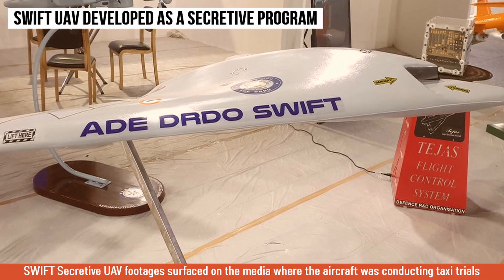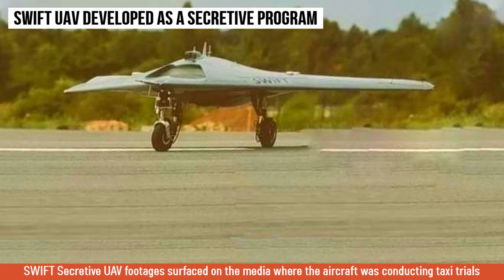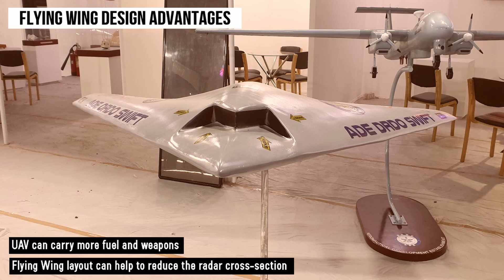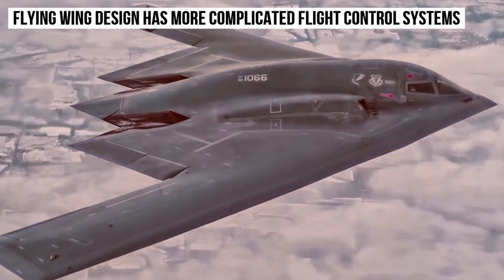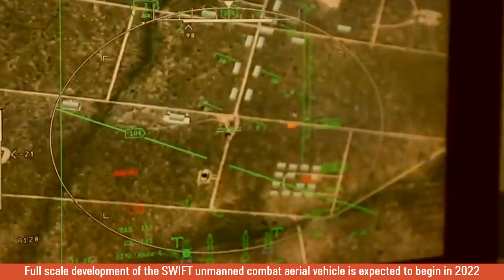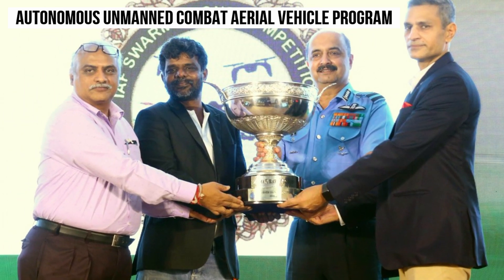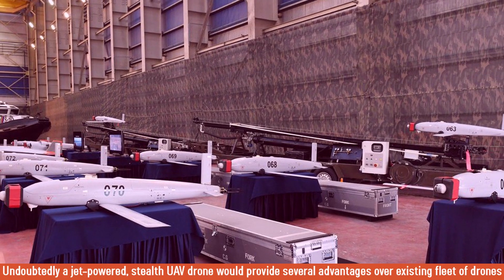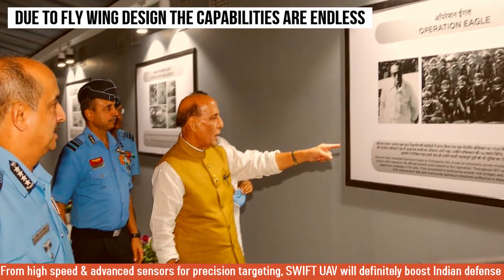INDIAN STEALTH DRONE | DRDO’s Stealth Swift UAV Drone | All you need to know about SWIFT Stealth UAV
INDIAN STEALTH DRONE | DRDO’s Stealth Swift UAV Drone | All you need to know about SWIFT Stealth UAV | 🇮🇳  Taxi Trials of India's Swift Unmanned Aerial Combat Vehicle | India's most secretive stealth drone SWIFT program | When SWIFT will be delivered to Indian Army and Indian Air Force

India to Build a Stealth Fighter by 2025 | Indian Air Force AMCA fighter Production starts by 2028🇮🇳

How Indian Army is tracking Chinese Activities along Arunachal Border | Eye in the Sky Heron Drones

Indian Air Force plans to induct 200 fighter jets | IAF looking for 114 Fighters under Make in India

📣 In this video we will discuss and cover following topics:
1. Does India have stealth drones?
2. Are there any stealth drones in Indian Army and Indian Air Force?
3. Is Indian Ghatak UAV a stealth drone?
4. What is the name of India stealth UAV (unmanned aerial vehicle) drone?
5. When SWIFT stealth UAV will be delivered to Indian Army and Indian Air Force?
6. What is the weight of SWIFT UAV?
7. Is SWIFT UAV a stealth drone of India?
8. Why SWIFT UAV is the most secretive program of India and DRDO?
9. Taxi Trials are conducted for Indian SWIFT UAV drone, when the drone actually start flying and handed over to Indian Army and Indian Air Force?

There are reports coming up from various sources alongside with footages emerged of a UAV (unmanned aerial vehicle) developed by the DRDO (Defense Research and Development Organization). The unmanned aerial vehicle is basically a Stealth Wing Flying Testbed (SWIFT), developed by the DRDO’s Aeronautical Development Establishment and the development is termed as the land mark achievement under the make in India initiative umbrella.

According to reports the SWIFT Unmanned Aerial Vehicle (UAV) drone has a weight of about 1000 kg which is equivalent to 1 tonne and is powered by a small turbofan Russian engine. The full scale development and later deployment of the SWIFT stealthy unmanned combat aerial vehicle (UCAV) is expected to begin in 2022. The information of stealth UAV drone program was first revealed over a decade ago with the project famous as Autonomous unmanned combat aerial vehicle and Ghatak as in a later stage.

The most amazing fact about SWIFT stealth UAV drone is that this UAV drone resembles to the United States B2 Bomber aircraft as both SWIFT and B2 bombers are having a Flying Wing design layout configuration. For your information the flying wing design configuration allows any sort of aircraft to carry much more fuel and weapons due to extra hard points. Moreover the flying wing layout can help to reduce the radar cross-section as the design has no definite fuselage which is a key to perform stealthy missions bypassing defense systems in the enemy areas.

If we can talk rationally, the DRDO (Defense Research and Development Organization) stealth UAV (Unmanned Aerial Vehicle) drone practically could fly by 2025 because the final SWIFT UAV design is expected to be several times larger than the current prototype and possibilities are there that many new requirements and changes being recommended by the Indian Air Force.

Undoubtedly a stealth UAV (unmanned aerial vehicle) combat drone would provide several advantages over existing fleet of drones in service within Indian Army and Indian Air Force. Due to fly wing design the capabilities are endless, from higher speed to carry more weapons and from advanced sensors to precision targeting ability, SWIFT UAV will definitely boost Indian defense capability.